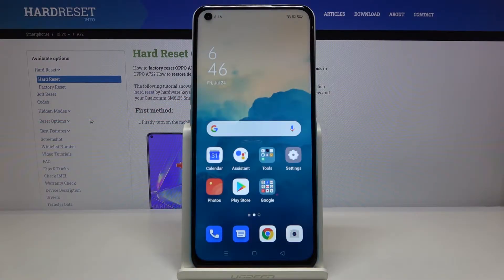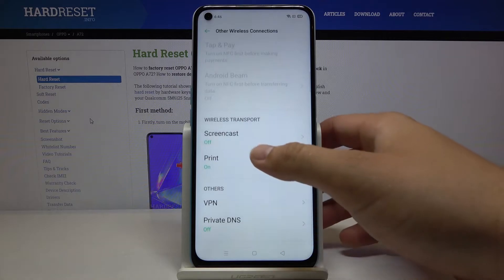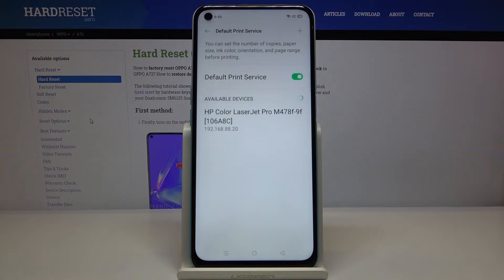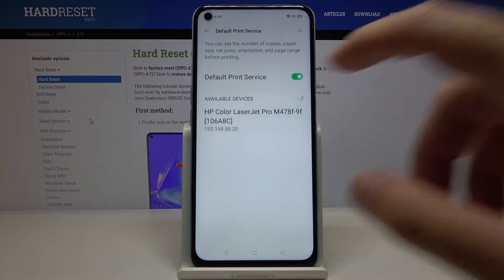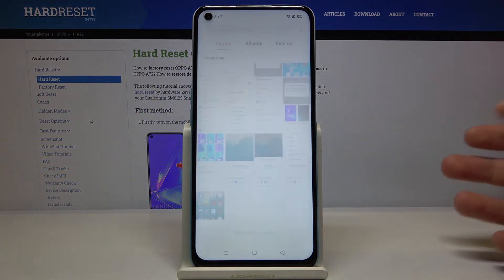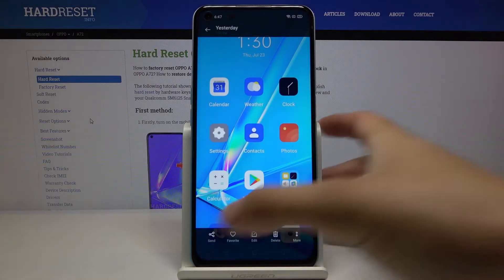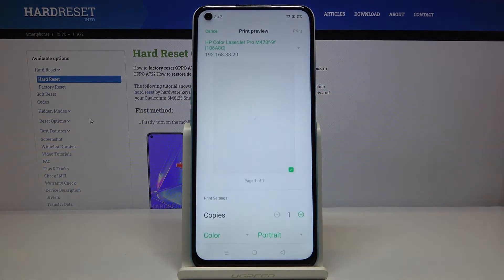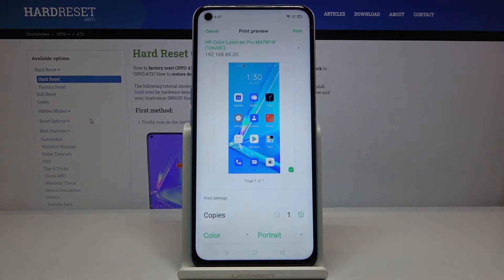How to Connect OPPO A72 with Printer - Find Connection Settings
Learn more info about OPPO A72:
Are you wondering how to print something directly from your OPPO A72? Here we are coming to show you how easily you can connect your OPPO device with a printer and successfully print. Follow all our steps and easily use Bluetooth connection in order to successfully pair with a printer.

How to Connect Printer with OPPO A72? How to Pair Printer with OPPO A72? How to Add Printer to OPPO A72? How to Use Printer from OPPO A72? How to Print via OPPO A72? How to Pair Devices? How to Connect Printer with Android?